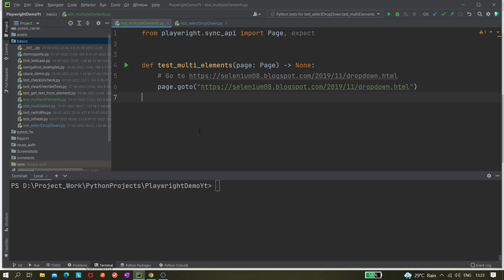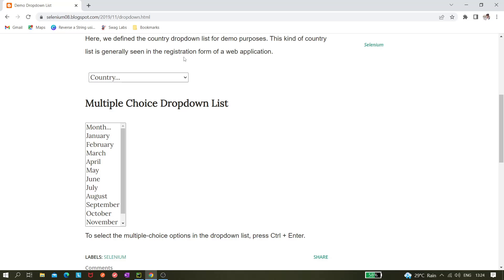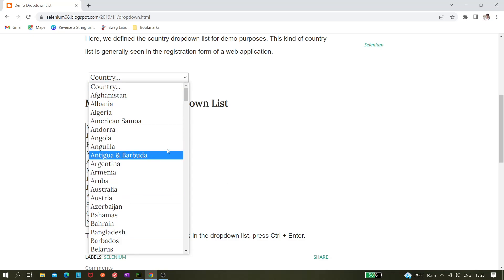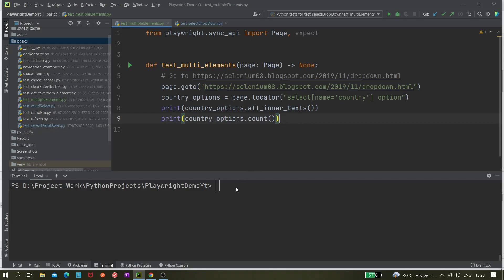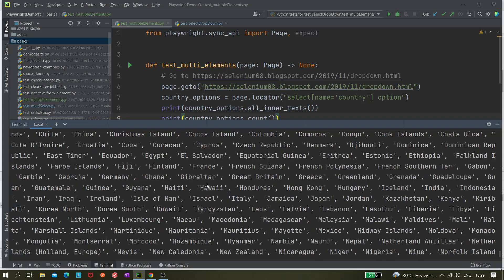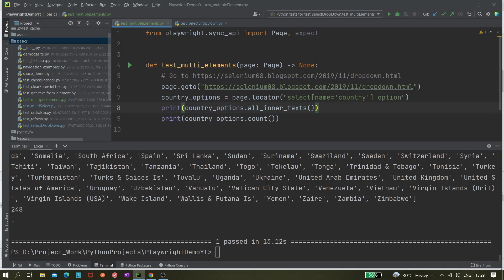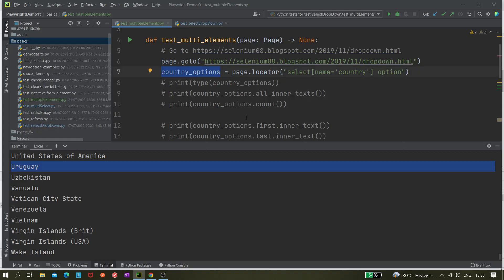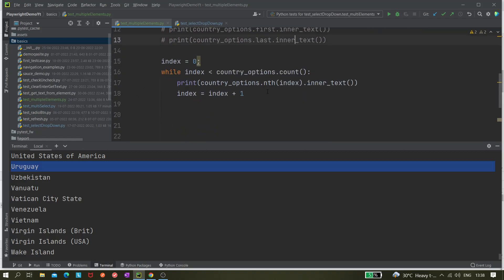#44 Playwright with Python | Handle multiple elements/locators in Playwright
In this video we learned about below topics:
1. Get all text contents from multiple elements
2. Get count of all the elements
3. Get first and last elements
4. Iterate over all the elements using nth(index)